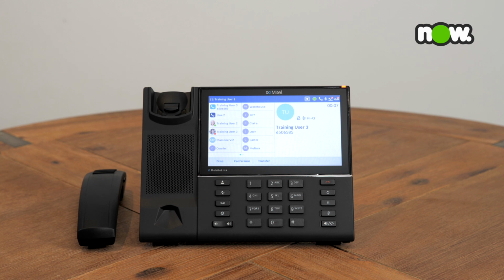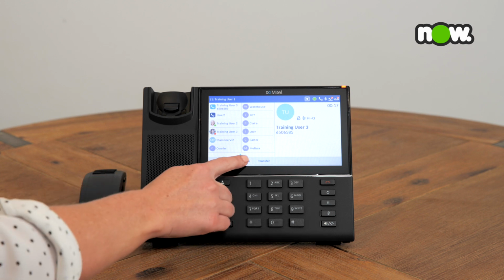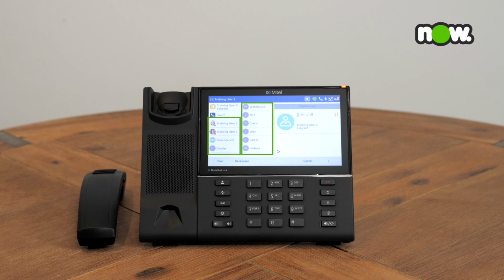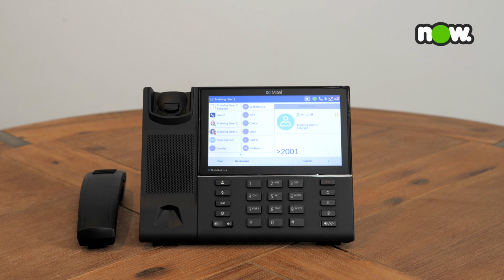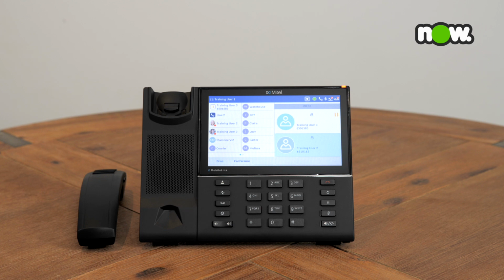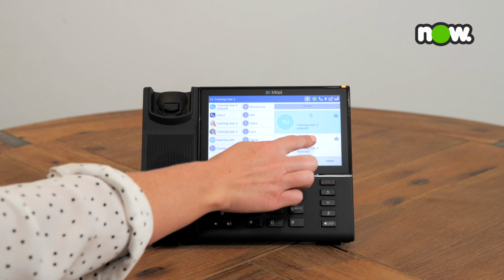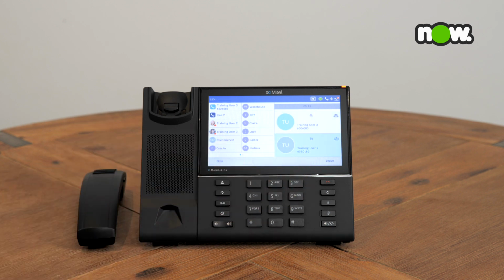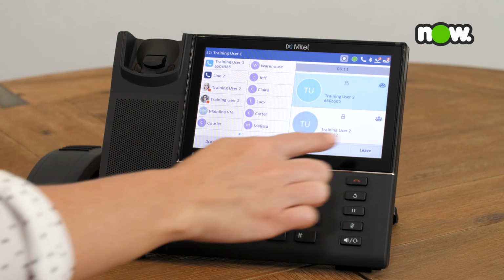8.5. Mitel 6940 | Call Controls - Conference Call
Kia ora! Welcome to this Now NZ’s tutorial on handling conference calls using the Mitel 6940 Handset. Mastering this function enhances teamwork and streamlines communication processes within any professional setting.

What You'll Learn:
Initiating a Conference Call: A step-by-step guide on starting a conference call, bringing team members together quickly.
Adding Participants: How to add parties to your call, expanding the conversation.
Managing Participants: Techniques for managing call participants, including muting and removing, to maintain call quality and focus.

Discover more tutorials on our website.
Contact our award-winning support team for personalised assistance with your Mitel 6940 and beyond.